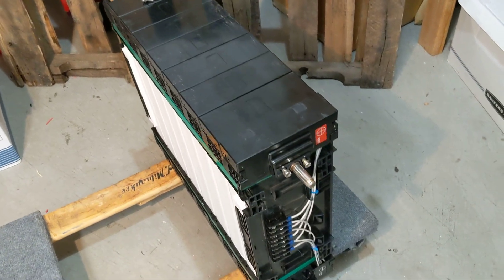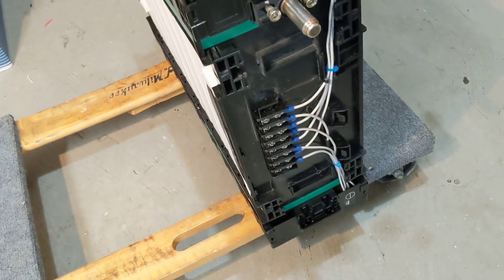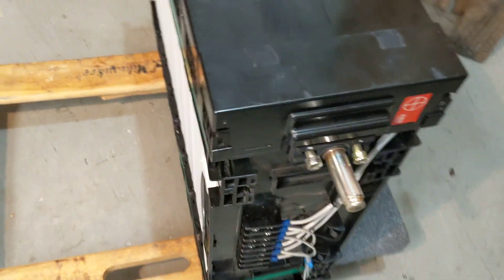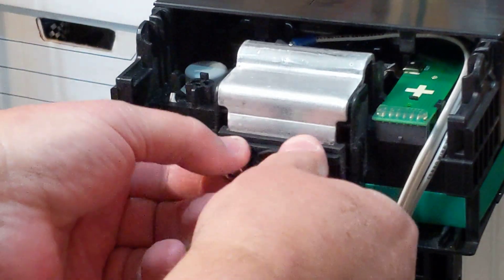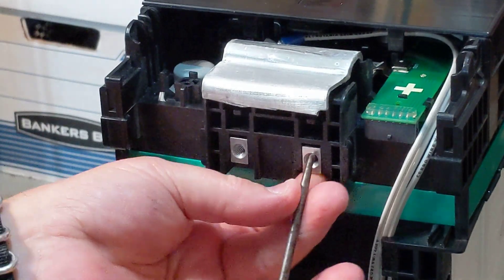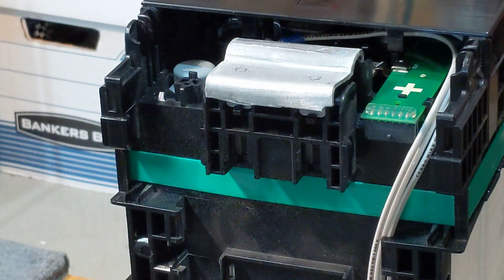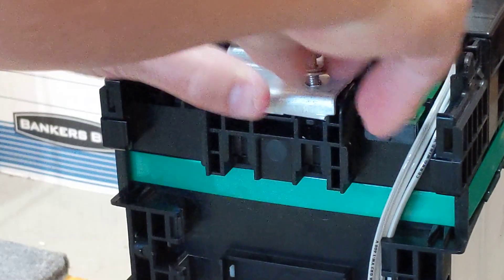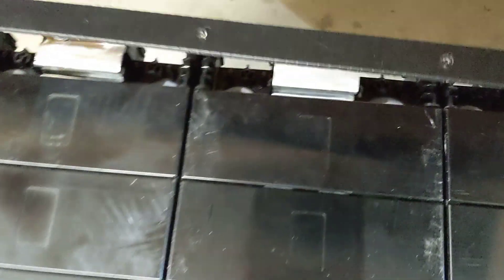BYD Battery Terminal Modification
This video shows a simple way to connect to your BYD battery.

To be clear at .0005 ohms internal resistance at 100 amps that's 5 watts per cell or 40 watts per battery.